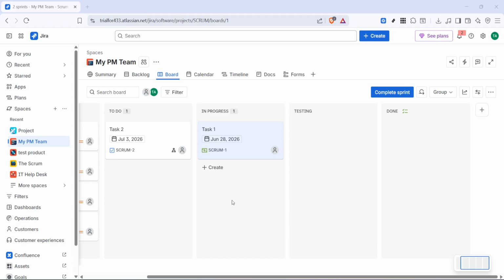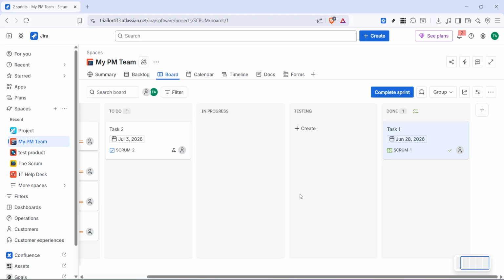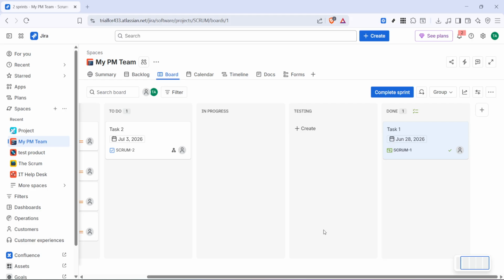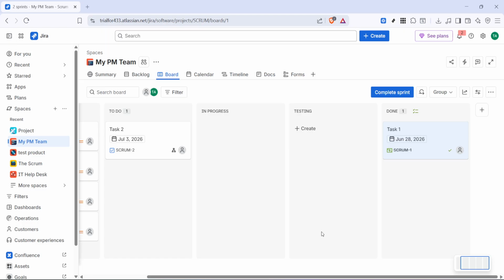How To Close JIRA Issue (Step By Step 2026)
How To Close JIRA Issue